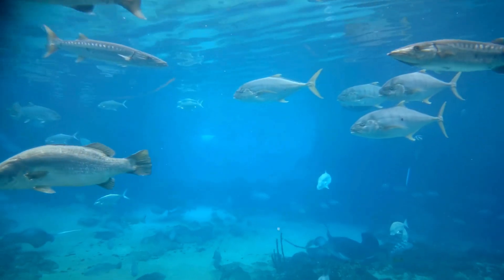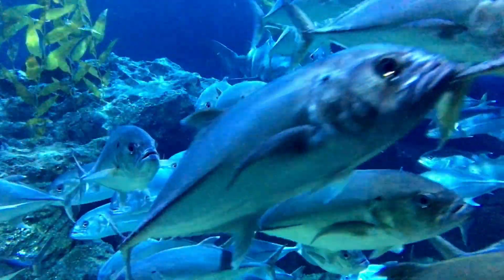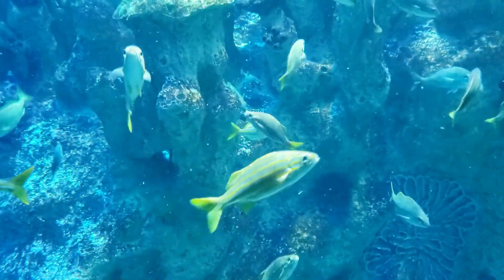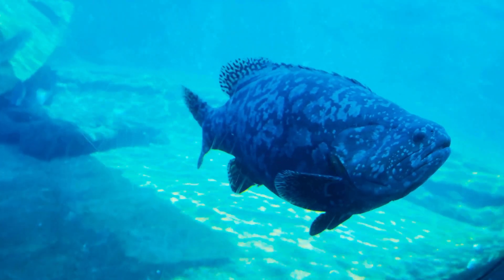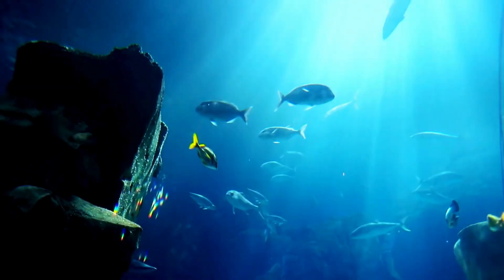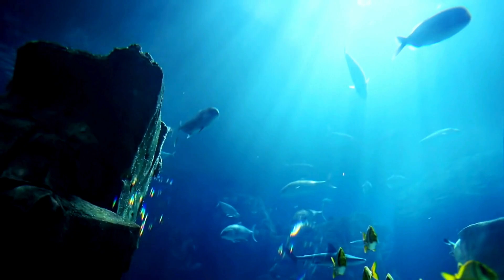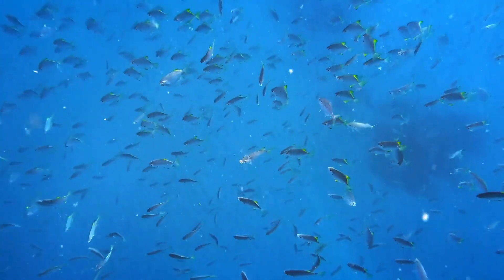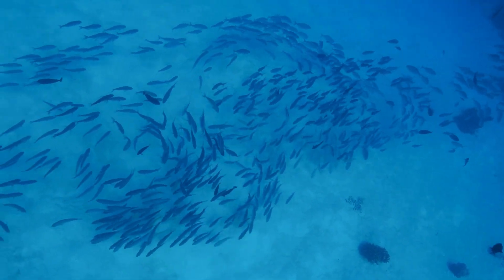Do fish have teeth?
Delve into the aquatic world as we explore the question: Do fish have teeth? Join us on an underwater adventure as we uncover the fascinating diversity of dental structures among fish species. From sharp, serrated teeth designed for tearing flesh to flat, molar-like teeth suited for grinding plant matter, we'll discover the wide array of dental adaptations that enable fish to thrive in their underwater habitats. Through close examination of fish anatomy and behavior, we'll unravel the mysteries of their toothy smiles and gain insight into the role teeth play in their survival. So, come along as we dive into the depths and unlock the secrets of fish dentition!

Fish and dental structures
Can fish bite?
Fish and oral anatomy
Do fish possess teeth?
Fish and dental adaptations
Can fish chew food?
Fish and oral morphology
Do fish have jaws?
Fish and dental features
Can fish tear prey?
Fish and tooth-like structures
Do fish have mouthparts?
Fish and dental arrangements
Can fish grind food?
Fish and dental diversity
Do fish have bony plates?
Fish and dental development
Can fish break shells?
Fish and tooth replacement
Do fish possess sharp edges?
Fish and dental patterns
Can fish crush hard objects?
Do fish exhibit dental wear?
Fish and tooth morphology
Can fish use teeth for defense?
Fish and dental variations
Do fish have pointed structures?
Fish and oral structures
Can fish use teeth for aggression?
Fish and dental functions
Do fish display tooth-like projections?
Fish and mouth anatomy
Can fish have multiple rows of teeth?
Fish and dental characteristics
Do fish possess specialized structures?
Fish and tooth arrangement
Can fish use teeth for predation?
Fish and dental organization
Do fish have sharp points?
Fish and oral features
Can fish use teeth for feeding?
Fish and tooth orientation
Do fish exhibit dental adaptations?
Fish and dental composition
Can fish use teeth for communication?
Fish and tooth structure
Do fish have serrated edges?
Fish and dental modifications
Can fish use teeth for grooming?
Fish and tooth shapes
Do fish have curved surfaces?
Fish and dental evolution
Can fish use teeth for manipulation?
Fish and tooth patterns
Do fish possess cutting edges?
Fish and dental specialization
Can fish have elongated teeth?
Fish and tooth development
Do fish exhibit tooth loss?
Fish and tooth regeneration
Do fish have blunt structures?
Fish and oral adaptations
Can fish use teeth for crushing?
Do fish possess serrated edges?
Can fish use teeth for tearing?
Do fish have ridged surfaces?
Can fish exhibit tooth wear?
Do fish possess pointed tips?
Can fish have curved shapes?
Do fish use teeth for handling prey?
Fish and tooth features
Can fish have sharp points?
Do fish exhibit tooth orientation?